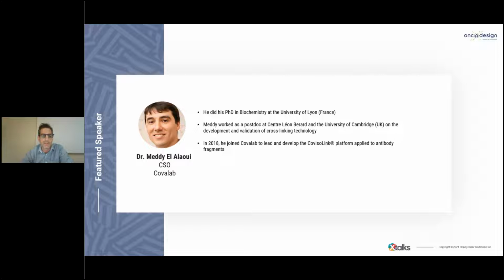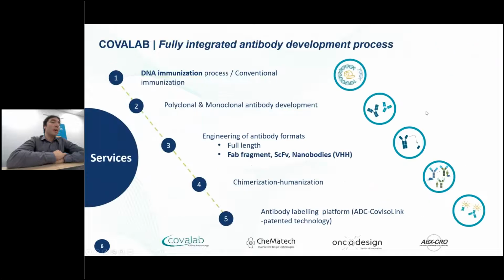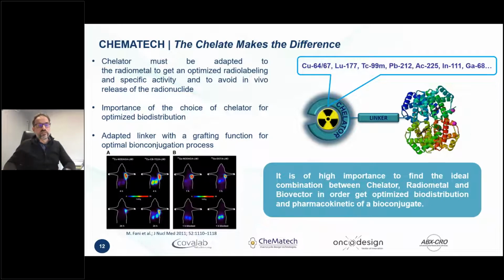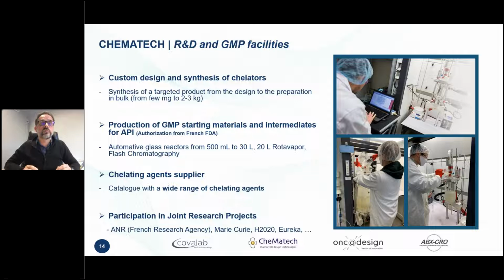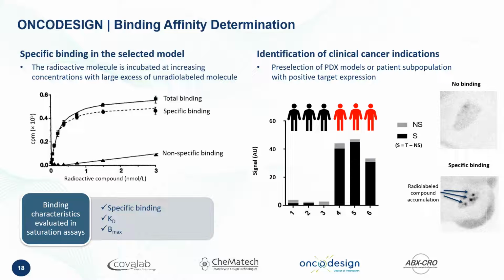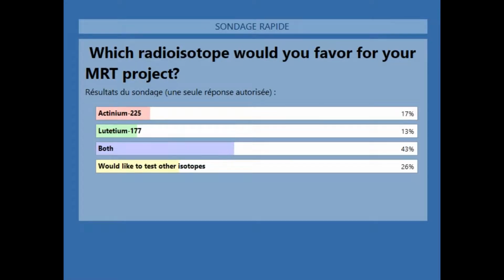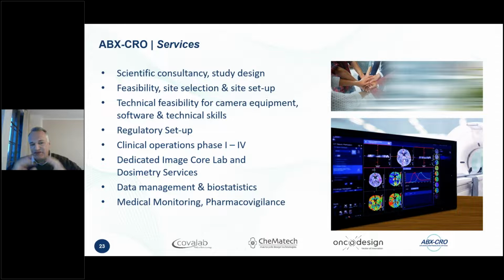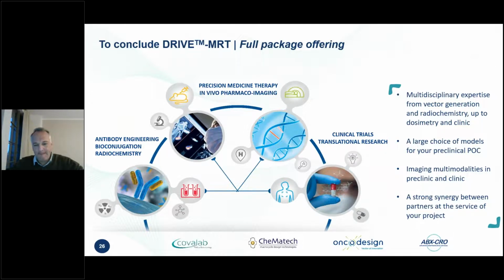[webinar] Establishing an Expert Network for Your Radiopharmaceutical Drug Development Program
Watch this webinar to learn about how the DRIVE-MRT solution enables the rationalization, design and optimization of targeted and effective radiopharmaceuticals against specific cancers, with a demonstration of preclinical proof of acceptable safety margins and a clinical support plan.

Speakers :

- Dr Meddy El Alaoui, CSO, Covalab
- Dr Frederic Boschetti, CEO, CheMatech
- Dr Cyril Berthet, Head of Pharmaco-imaging and Molecular Radiotherapy Department, Oncodesign
- Dr Andreas Kluge, General Manager, ABX-CRO

Abstract :

Preclinical and clinical evaluation of radiopharmaceuticals can be sometimes seen as straightforward compared to non-radioactive molecules as the injected doses are often below toxic doses. However, the development of theranostics requires highly specific expertise and strong collaboration between preclinical and clinical development. Therefore, the discovery and development process requires multiple and highly specialized skills, the combination of which are often nonexistent in a single structure, even more so in the specialized field of radiopharmaceuticals.

The DRIVE-Molecular RadioTherapy (MRT) offer is based on the complementary knowledge and know-how of each partner (Covalab, CheMatech, ABX-CRO and Oncodesign) representing an experienced and innovative network in nuclear medicine. Thus, the four companies have built a joint value proposition in which the generation of radiolabeled biological vectors, chelator production, design of the bioconjugated lead, preclinical proof of concept and the design of the regulatory and clinical package are managed effectively and efficiently under one roof.